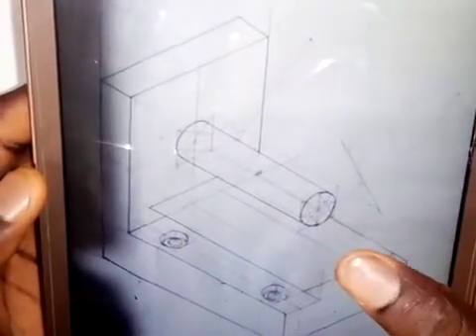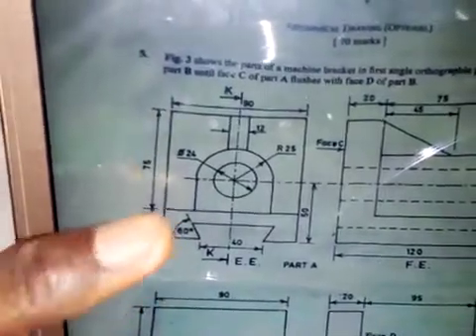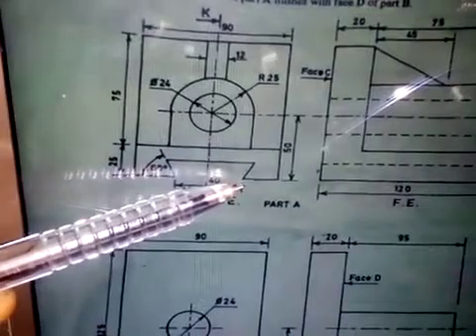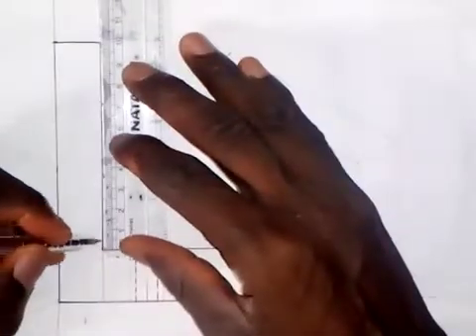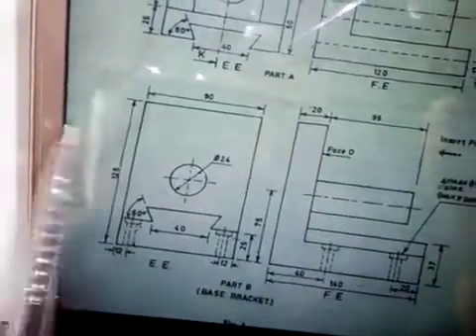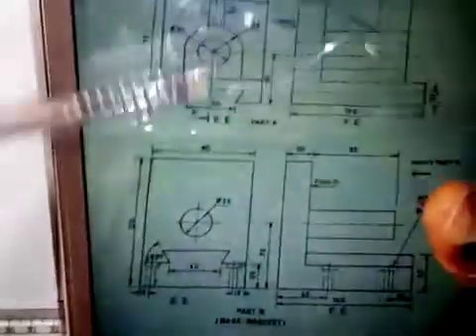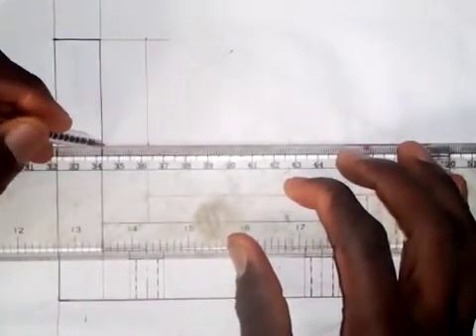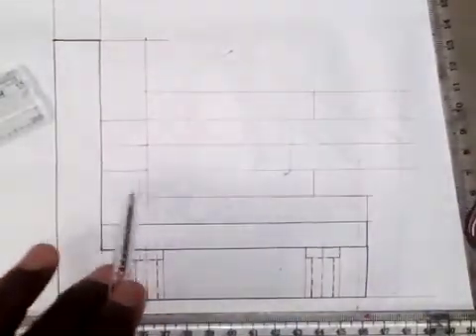GCE 2021 Mechanical Drawing Sectional View K -K